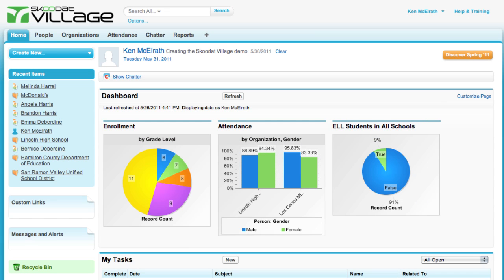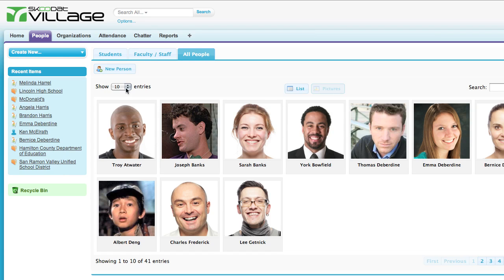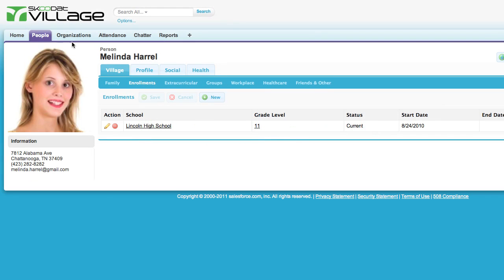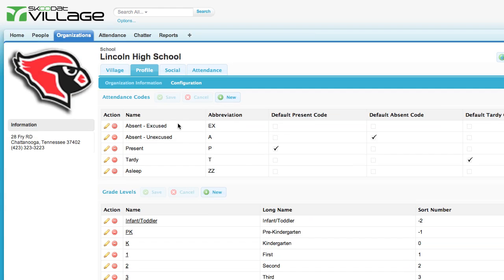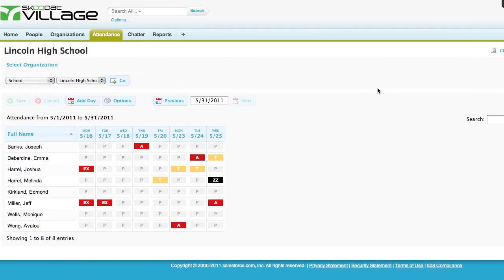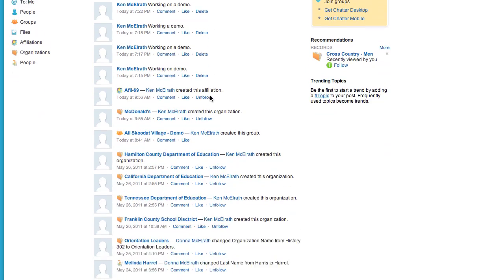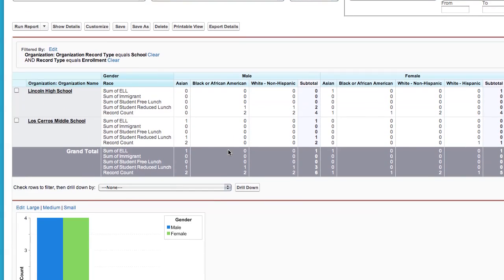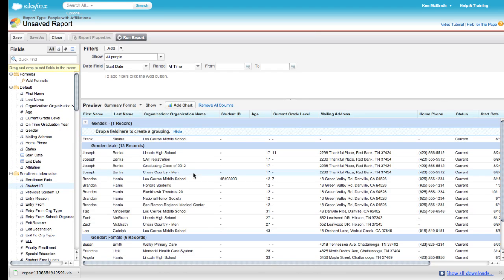Skoodat Village Demo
Skoodat Village. Student management made simple.